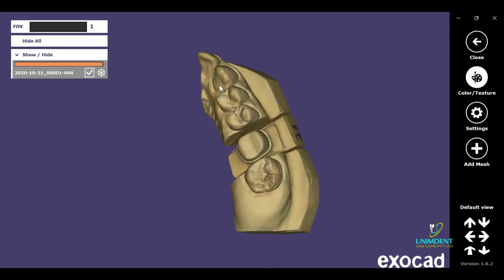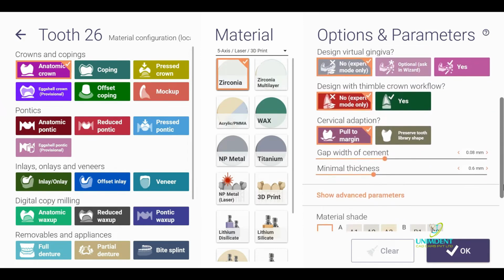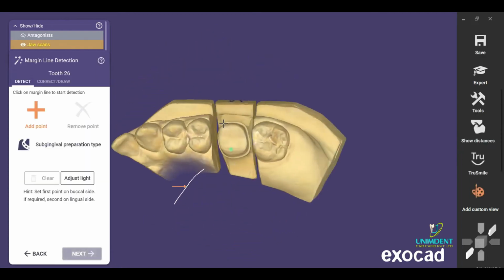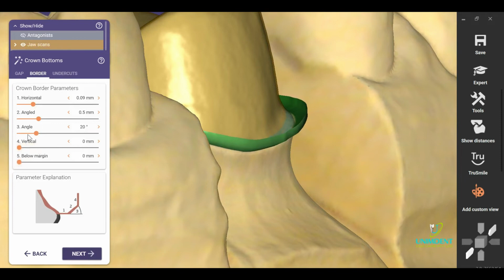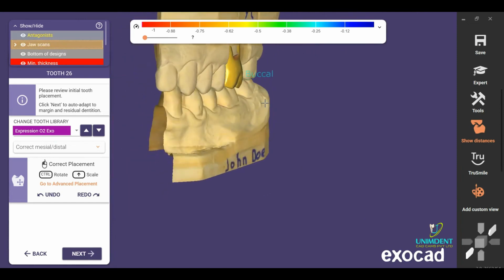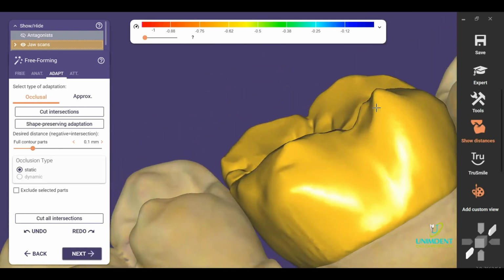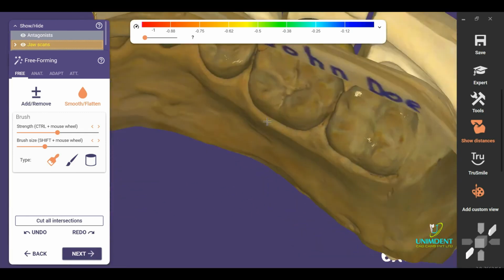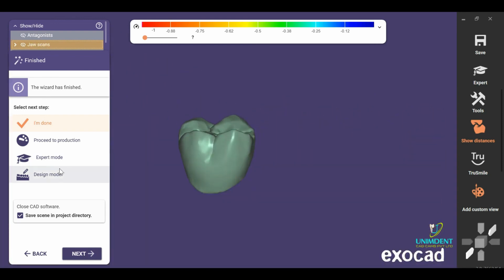Anatomic Crown Tutorial Video with Exocad program Very Easy UNIMDENT CAD CAM's